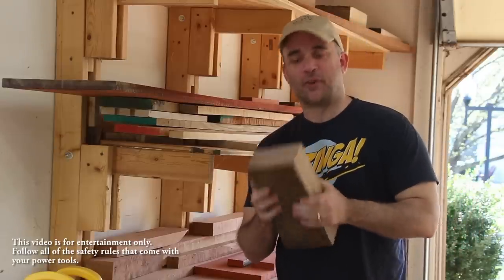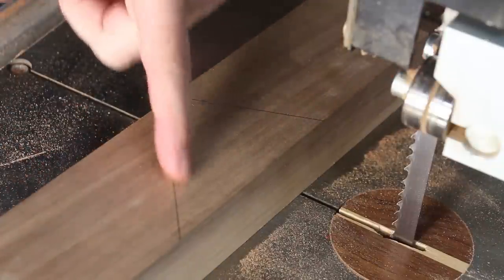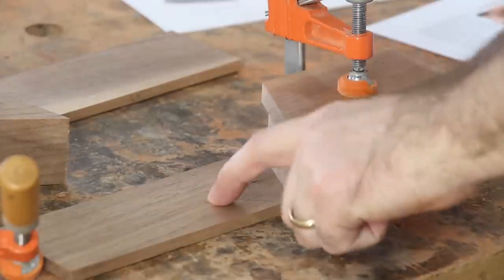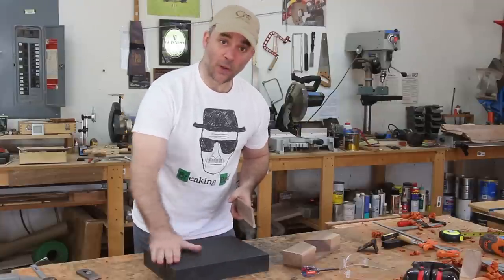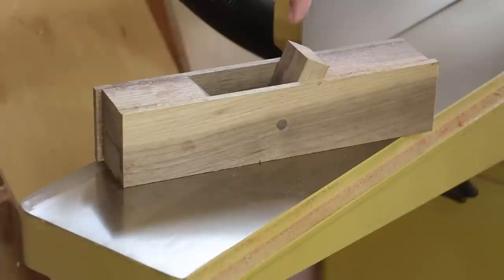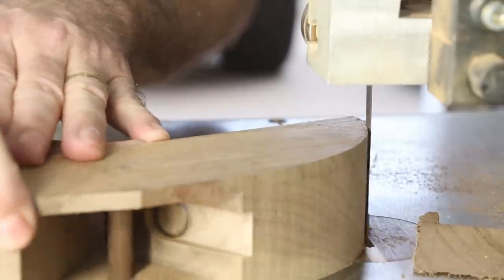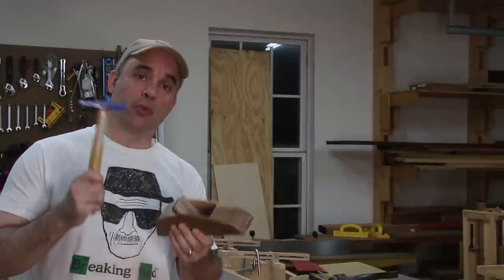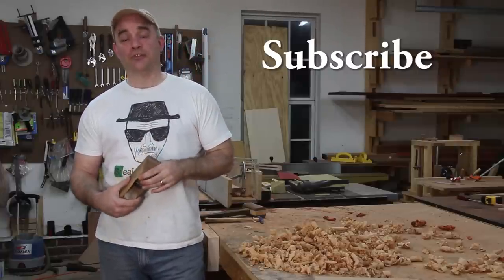Build a Krenov Style Hand Plane